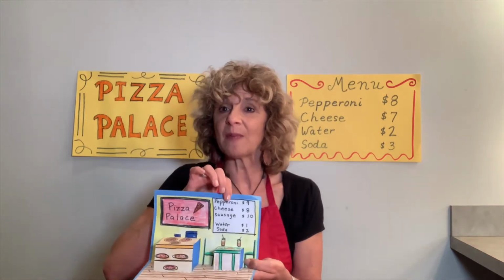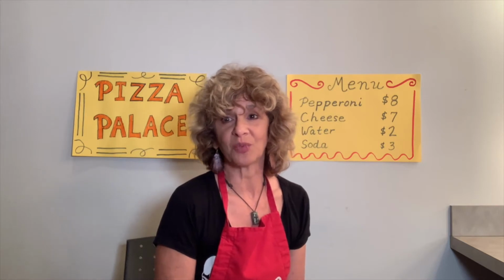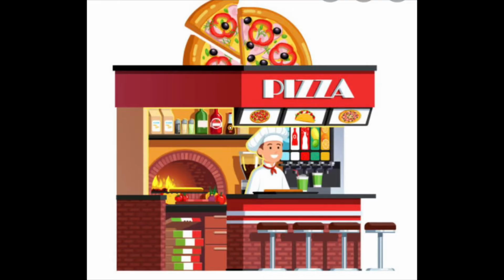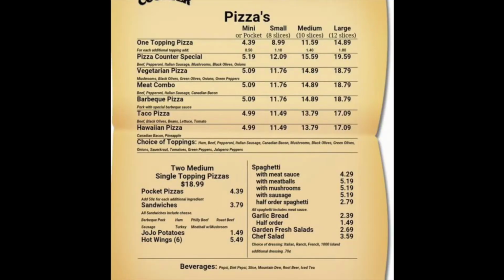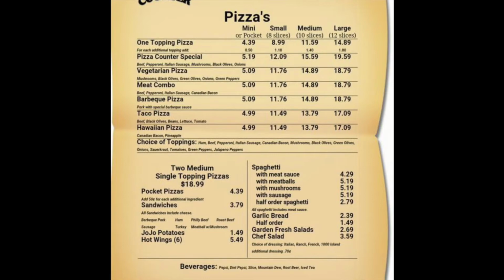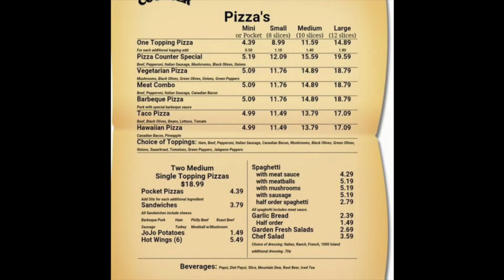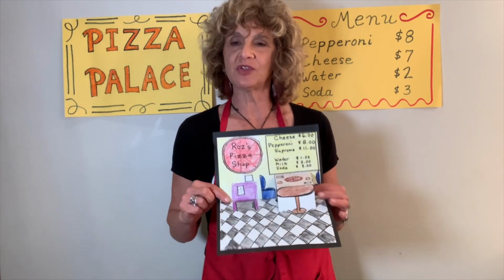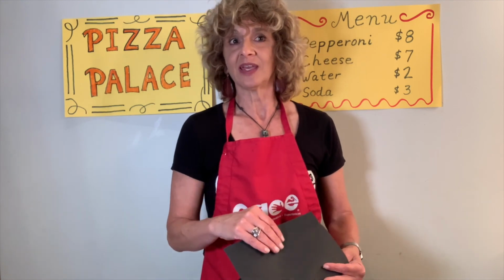1 – Pizza Restaurant (Visual Art)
Teaching Artist: Roz Fisher
Art objective: 3D/Drawing shapes
Academic objective: Social Studies (Goods/services)
Students will create a stand up model of a pizza restaurant complete with a counter, table and chairs, sign, and menu while we discuss the terms goods and services.

scissors, pencil, crayons, optional construction paper to glue for more support and another sheet to write a bill on.